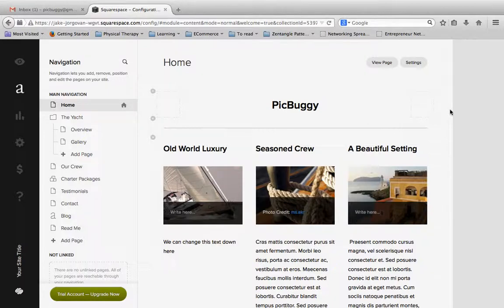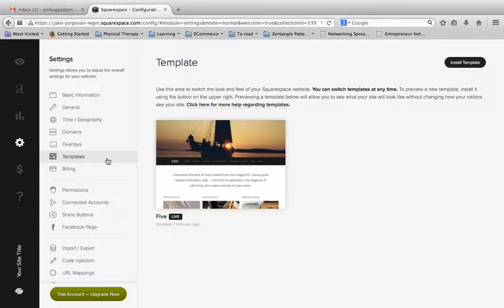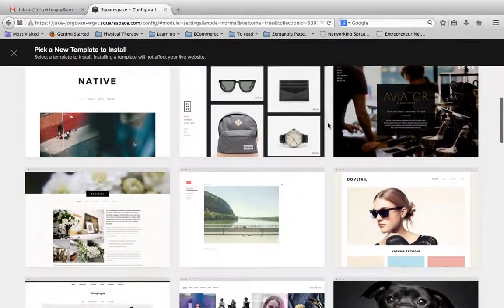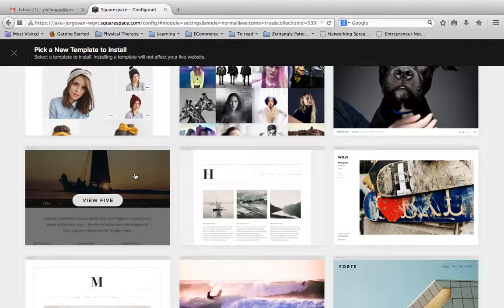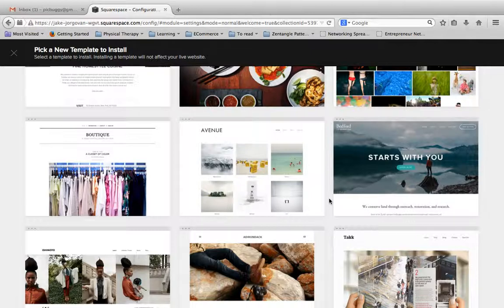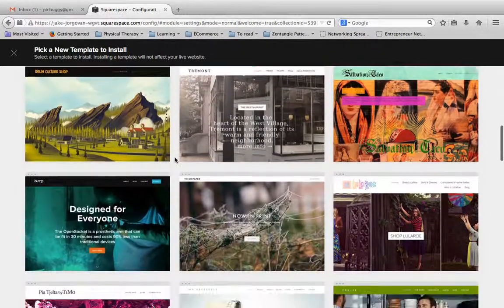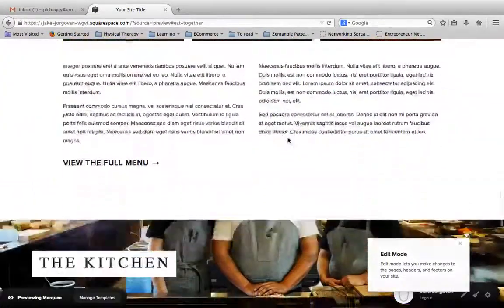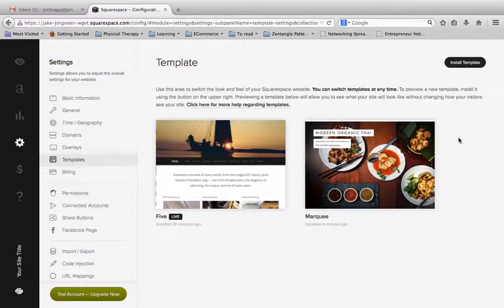How to choose a theme in Squarespace